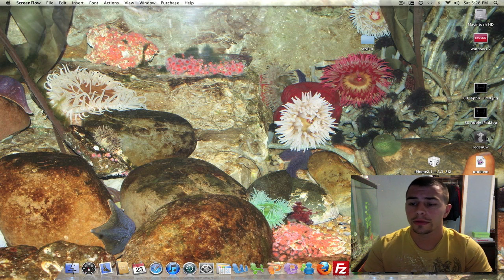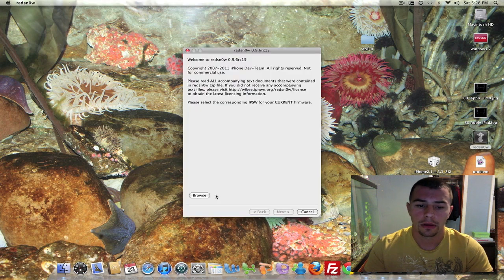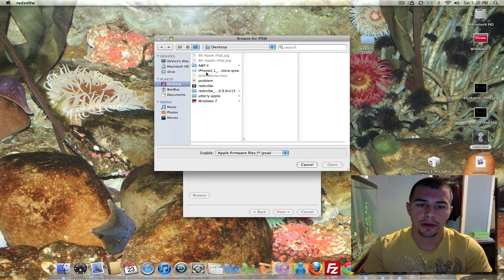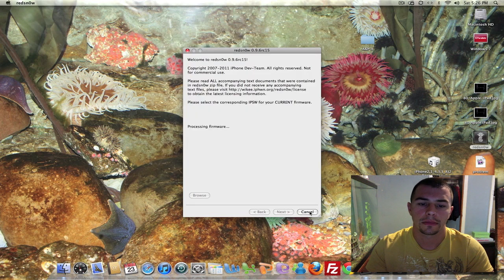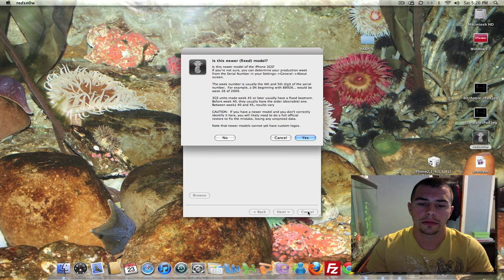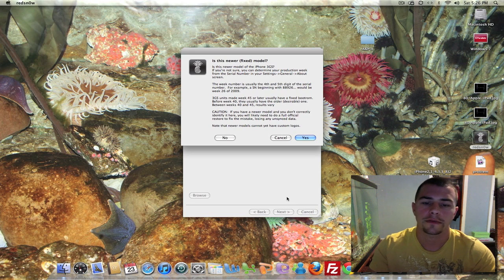Solution for Cydia not opening after jailbreak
Cydia, Safari, or any other app not opening after you jailbroke your iDevice? Well here is a solution for that problem. If you have any problems or questions please leave them in the comment section and I will answer them as soon as possible. Thanks. ~Daniel